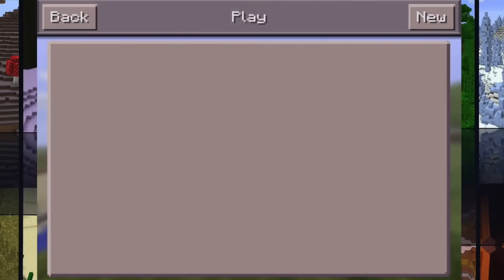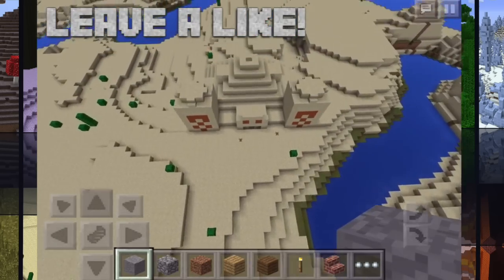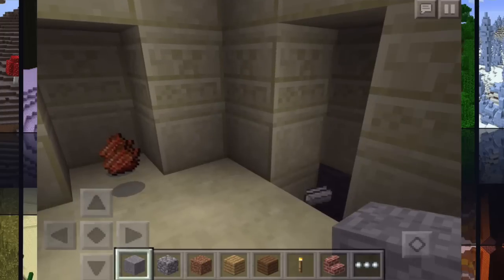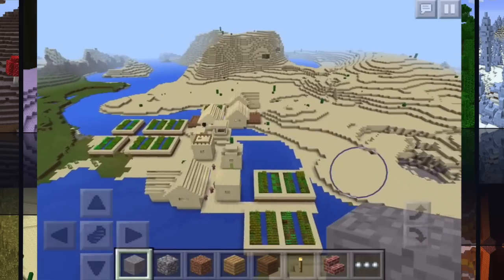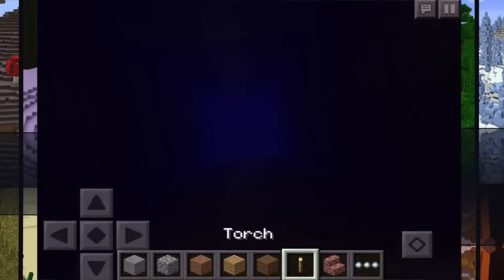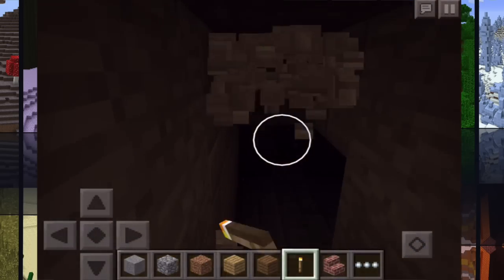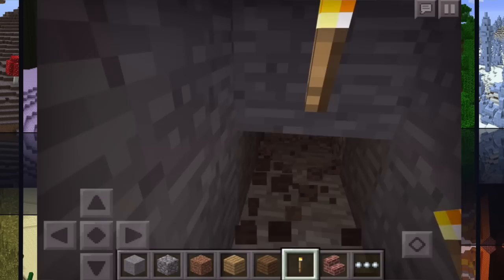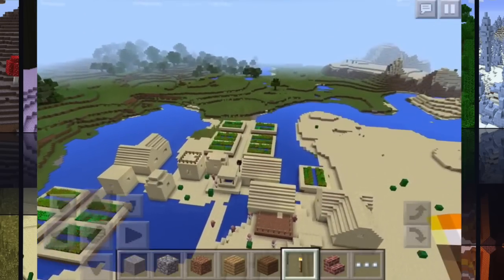Desert Temple, Village & Stronghold at Spawn!! Minecraft PE Seed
An incredible seed with diamonds, a desert, sand village and stronghold! What could be rarer and more awesome?